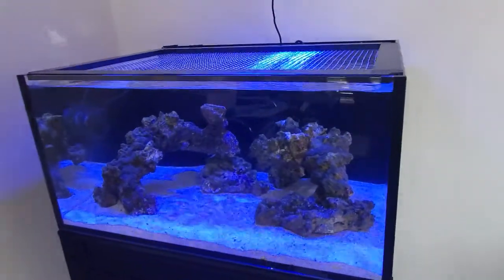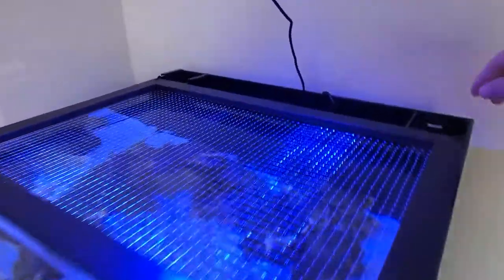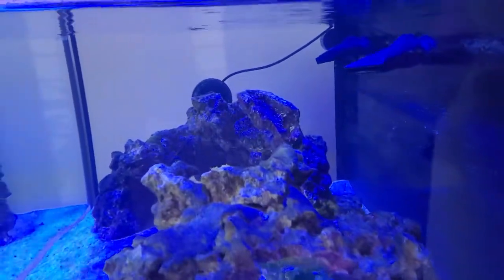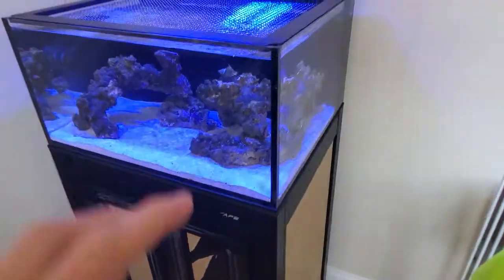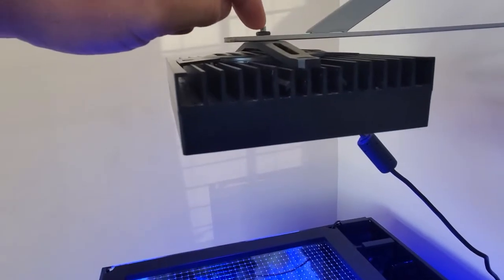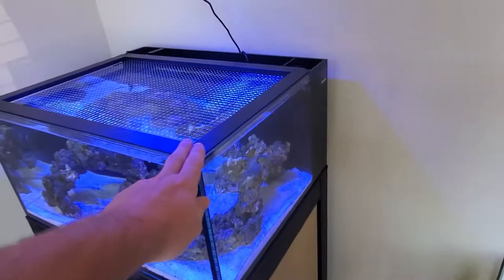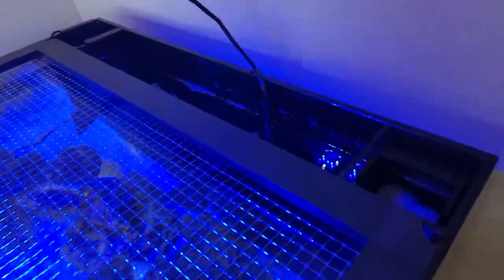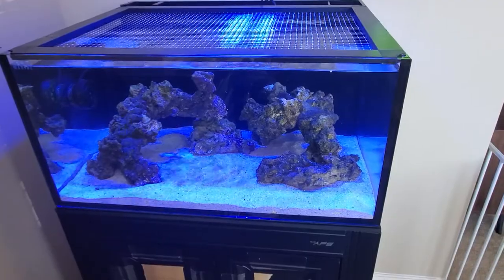innovative marine lagoon 25 first start up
overview of the Innovative Marine Lagoon 25 Pro II with stand.